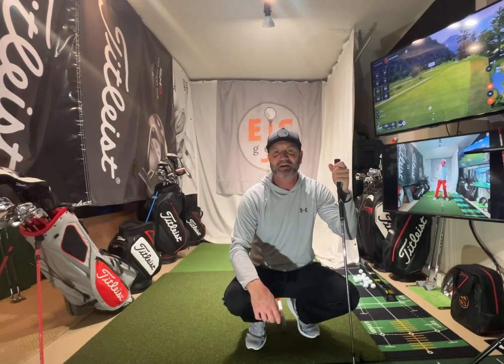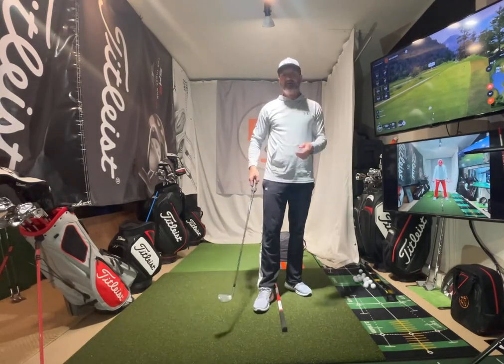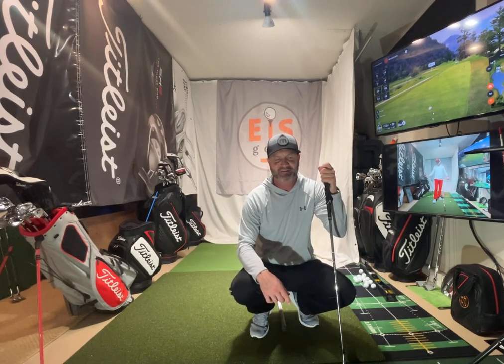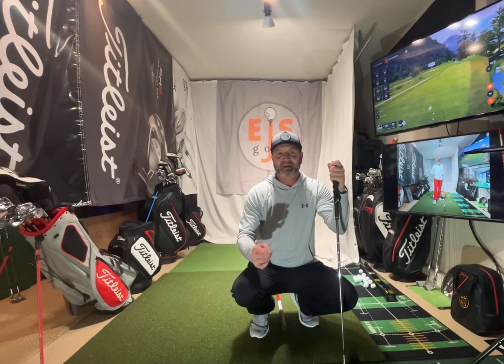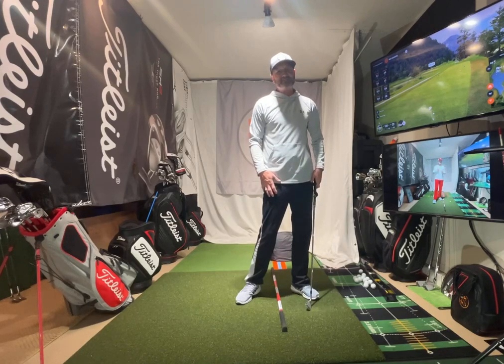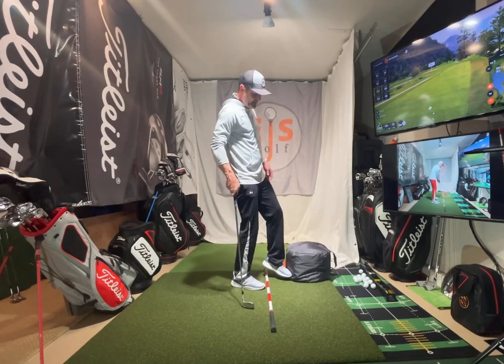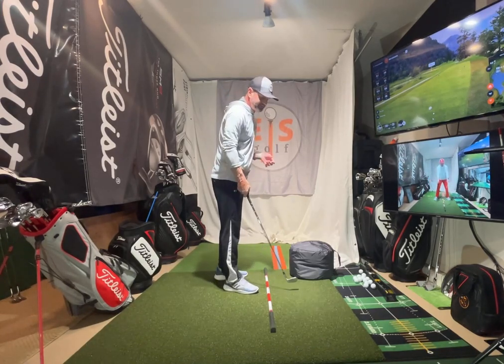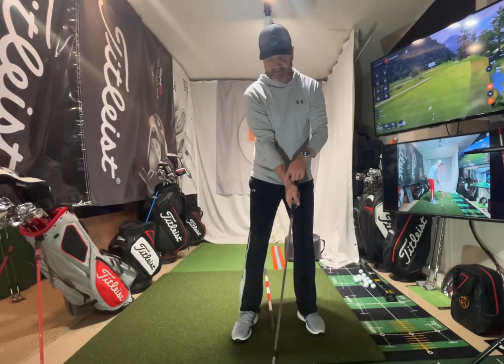Impact Bag | Consistent Compression | Shaft Lean | Bowed Lead Wrist | Weight Shift/ Transfer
EJSGolf.com
thelink.bio/ejsgolf